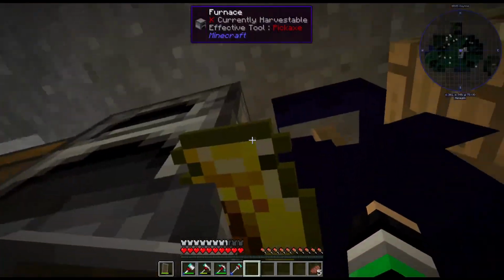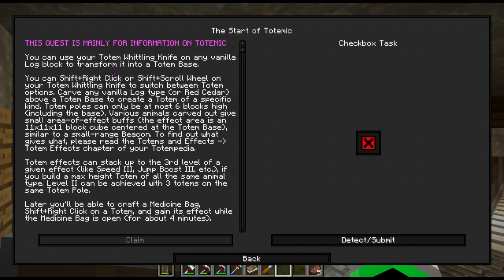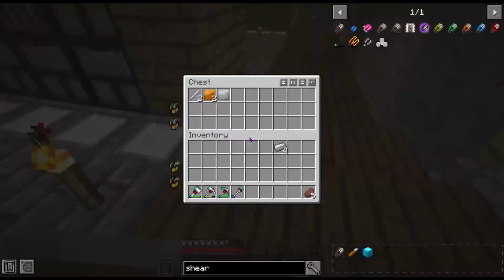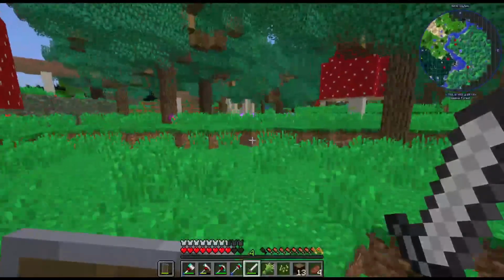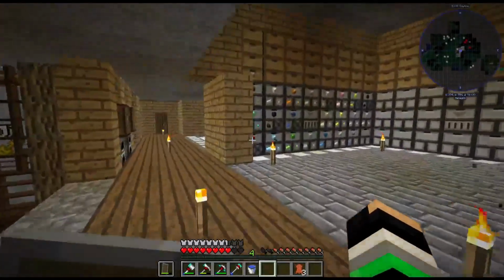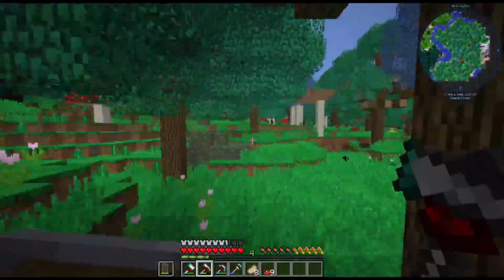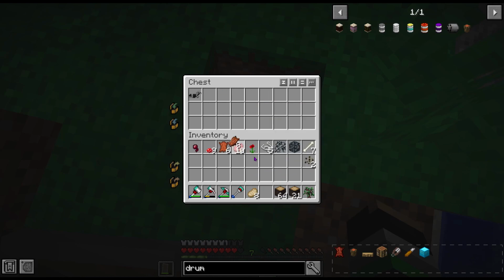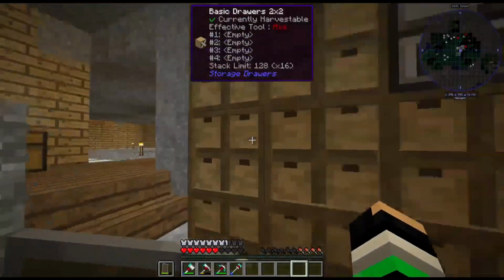DIVINE JOURNEY 2 EP 4-QUEST ARE DIFFERENT THEN THE BOOKS OF THE MOD